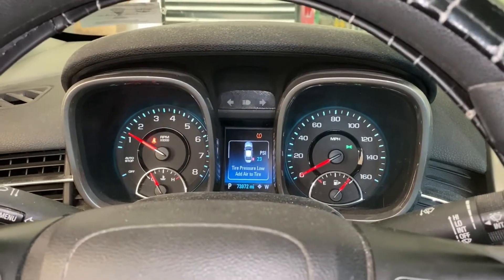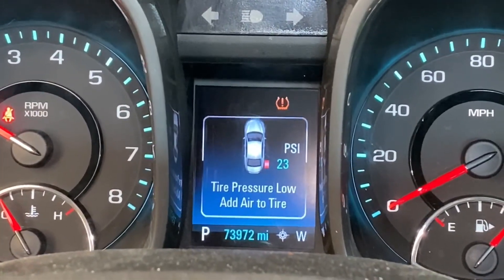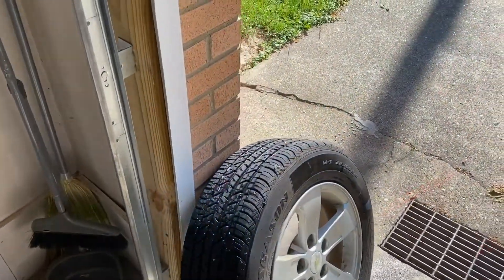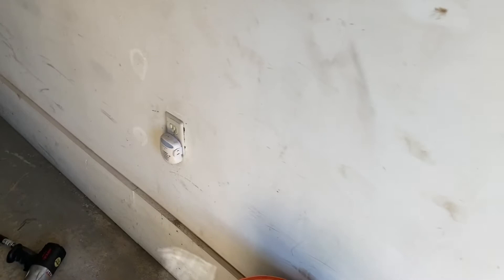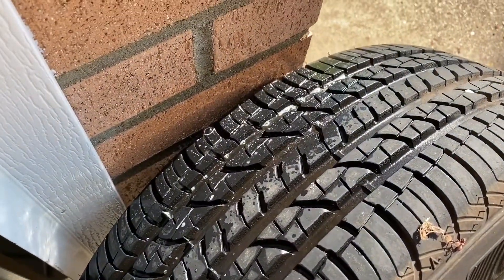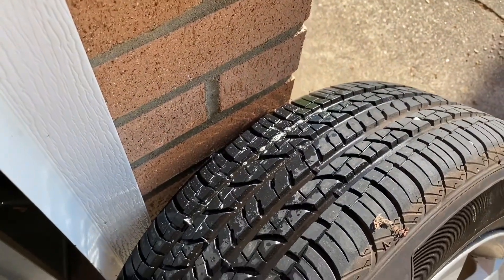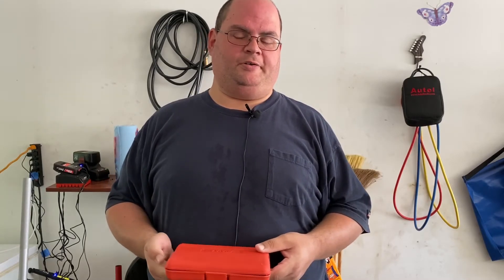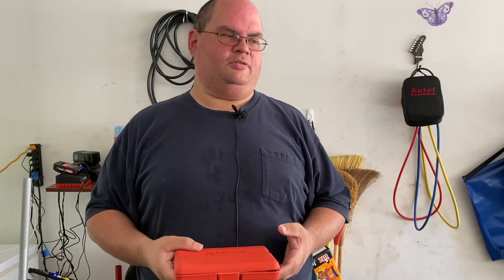How to find a leak in your tire!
Link to the repair  kit